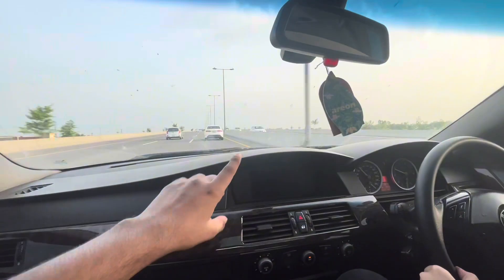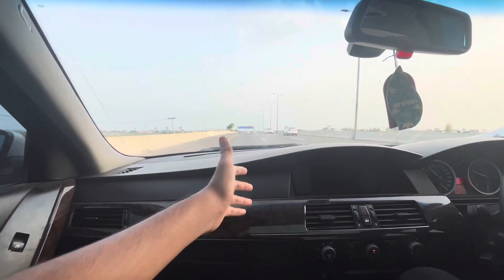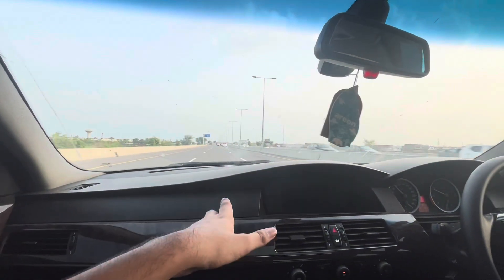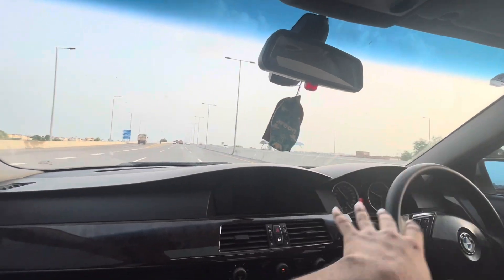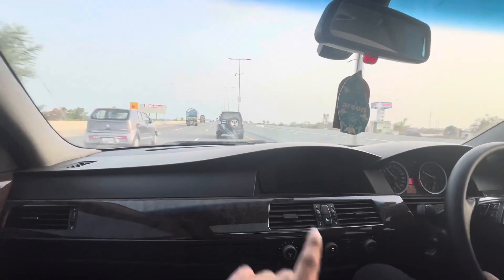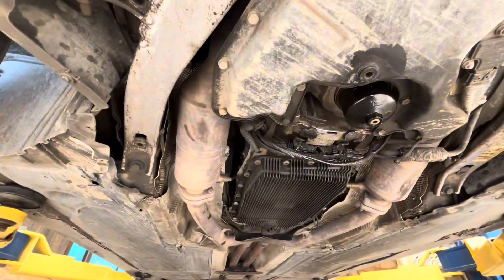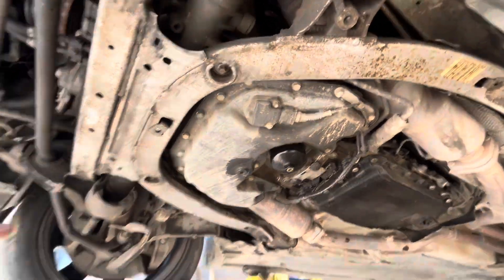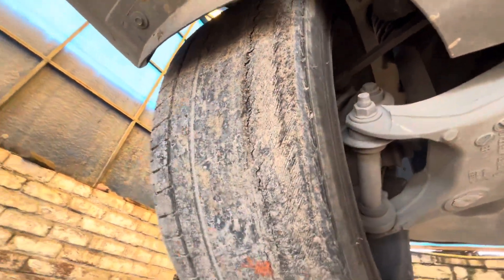NEW PROJECT IS HERE😱/BMW E60 M5🔥/ BMW 545I ONE OF THE VERY FEW IN PAKISTAN🇵🇰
Promoting motorsports in pakistan and showing you the exclusive underground street scenes of Lhr PK